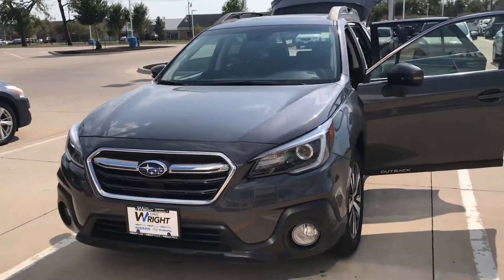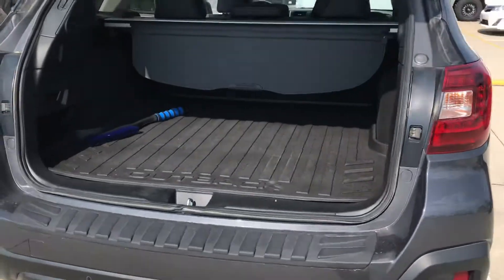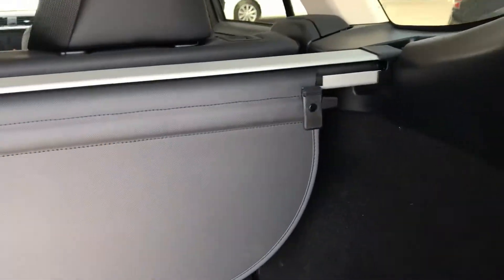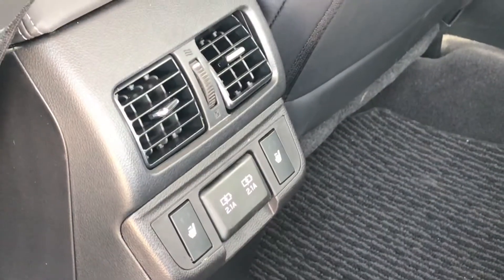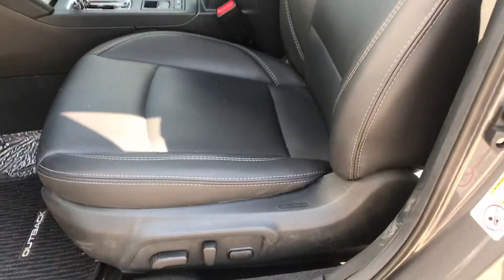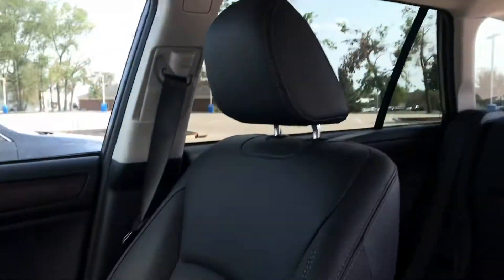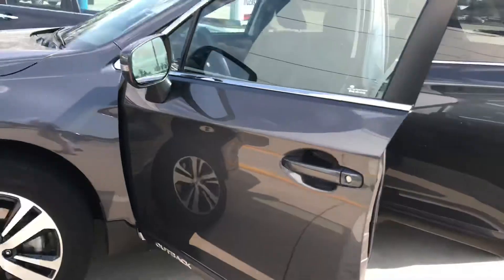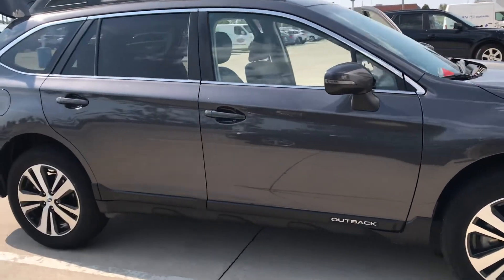2019 Subaru Outback Limited AWD Super Nice!! LOW MILES!!